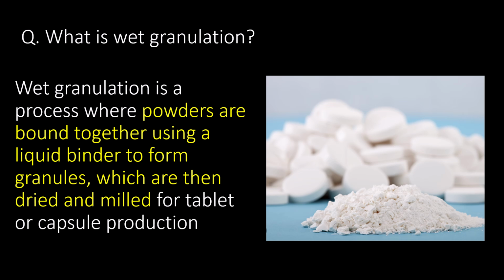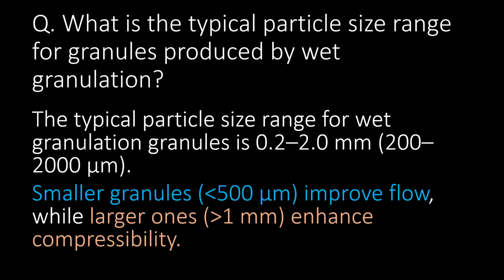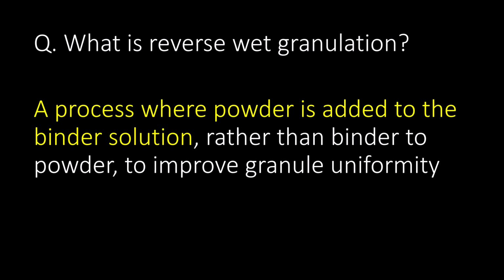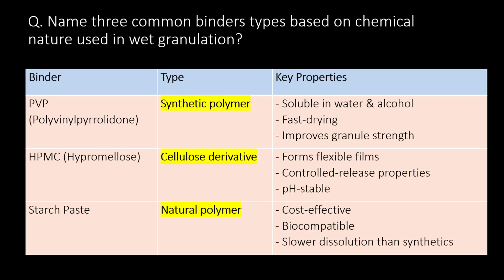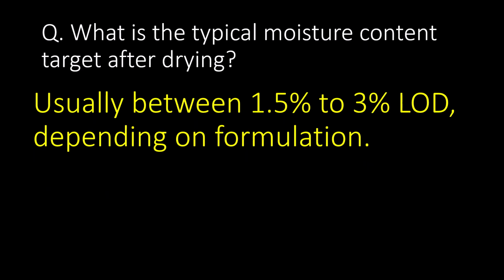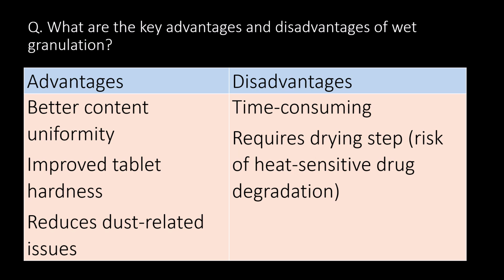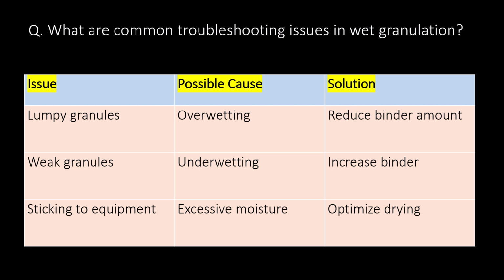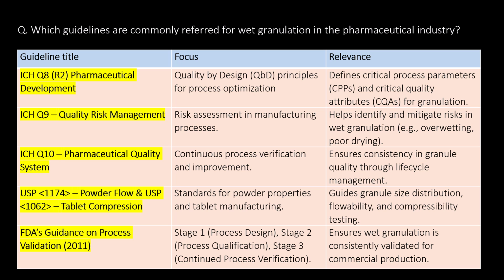Wet Granulation Method in pharmaceutical industry l Wet Granulation in pharma company.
Questions covered:
Q. What is wet granulation?
Q. Why is wet granulation used in pharmaceuticals
Q. What are the main steps in wet granulation?
Q.  What are common binders used in wet granulation?
Q. What is the typical particle size range for granules produced by wet granulation?
Q. Name two alternative granulation methods to wet granulation.
Q. What equipment is commonly used for drying granules in wet granulation?

Q. What is reverse wet granulation?
Q. Why is wet granulation not suitable for all APIs?
Q. Name three common binders types based on chemical nature used in wet granulation?
Q. What is role of the binder solution?
Q. How is the wet mass dried after granulation?
Q. What is the importance of granule size distribution?
Q. What factors affect granule quality?
Q. What is over-wetting and why is it a problem?
Q. What is under-wetting and its consequence?
Q. Why is milling or screening done after drying?
Q. What is loss on drying (LOD) in granules?
Q. What is the typical moisture content target after drying?
Q. How does wet granulation affect dissolution of tablets?
Q. What are the key advantages and disadvantages of wet granulation?
Q. How does high-shear granulation differ from fluid bed granulation?
Q. What is the granulation endpoint, and how is it determined?
Q. How is granule size controlled?
Q. What are common troubleshooting issues in wet granulation?
Q. How is process validation done for wet granulation?
Q. Which guidelines are commonly referred for wet granulation in the pharmaceutical industry?